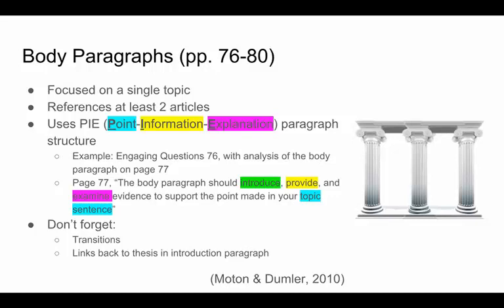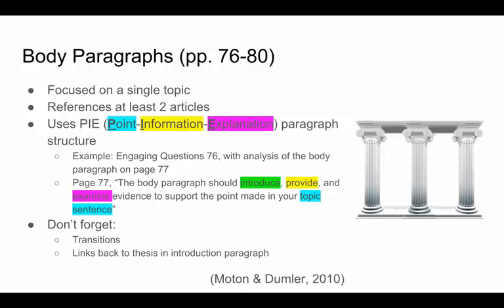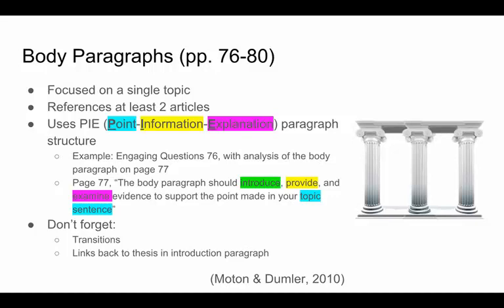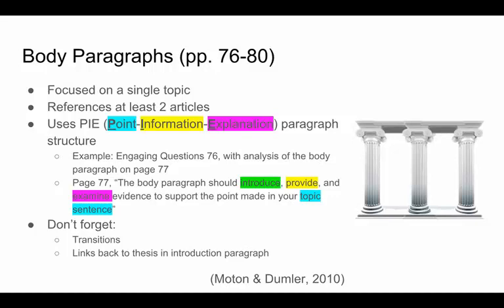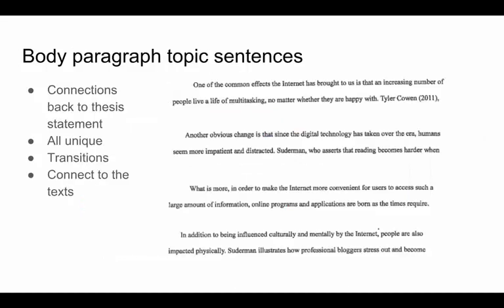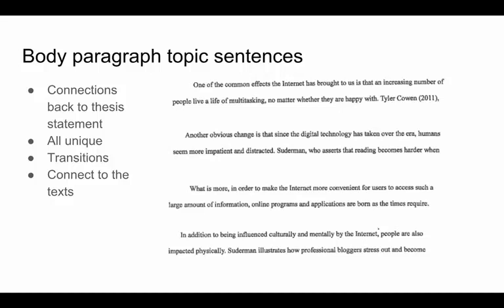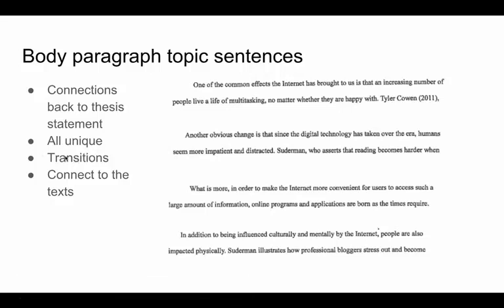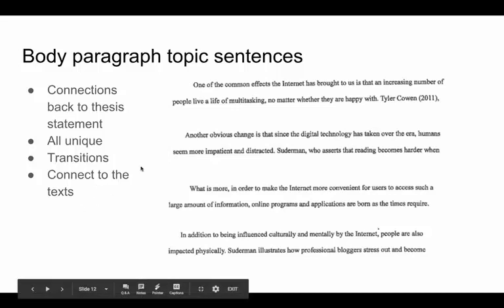Writing Paper 1 Part, 4C: Writing the body paragaphs